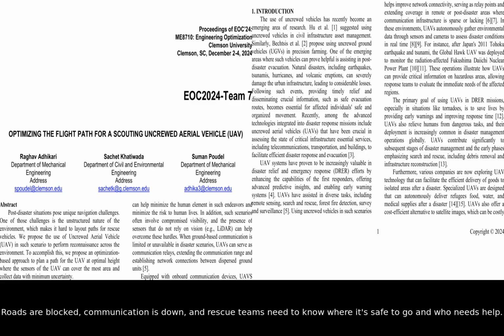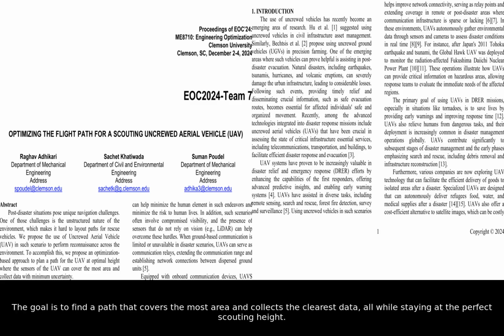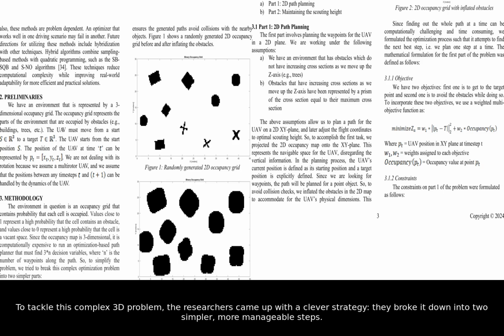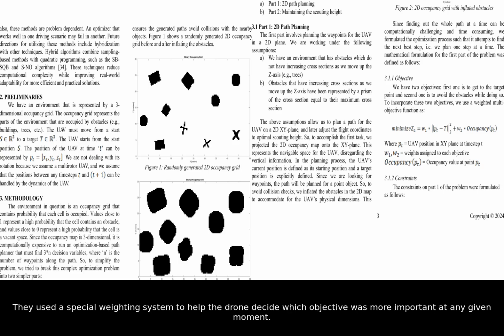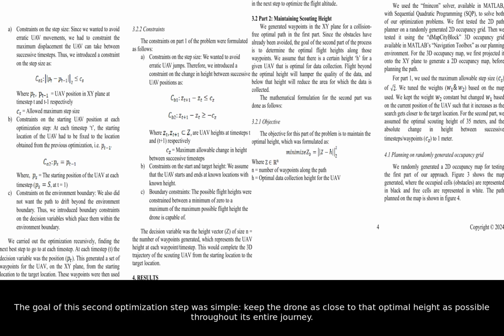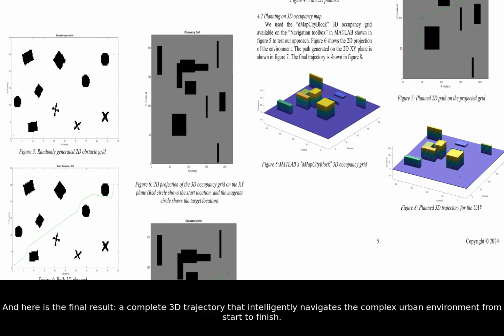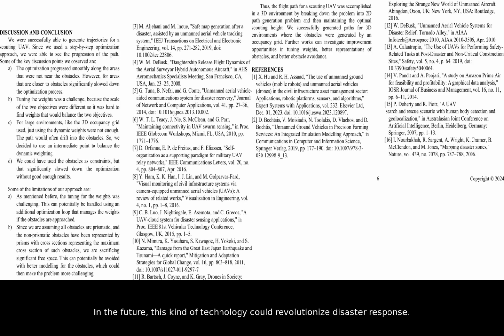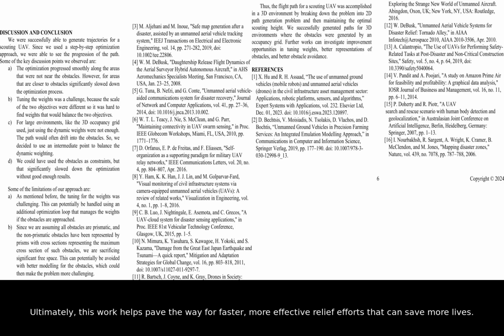The Math That Guides Rescue Drones Through Disaster Zones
When disaster strikes, every second counts. Getting a clear picture of the damage is the first critical step for any rescue operation, but sending people into unknown and dangerous environments is a huge risk. Drones, or UAVs, are the perfect tool for the job, but how do you tell a drone the absolute best way to fly through a destroyed city?

This paper from Clemson University presents a fascinating solution. Researchers developed an optimization-based approach to automatically plan the perfect flight path for a scouting drone. They cleverly broke the complex 3D navigation problem into two simpler parts: first, finding a safe 2D route on a map, and then calculating the optimal flight height along that route to gather the best possible data.

Join us at Summarized Science as we break down how this algorithm works, see its results on a virtual city block, and explore what this technology could mean for the future of disaster response. This method could help create faster, smarter, and safer ways for first responders to assess damage and save lives.

Cited paper:
R. Adhikari, S. Khatiwada & S. Poudel (2025). Optimizing the flight path for a scouting Uncrewed Aerial Vehicle. arXiv:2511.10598v1.